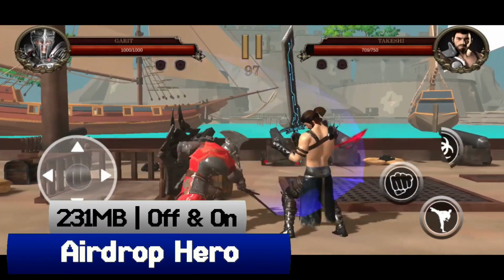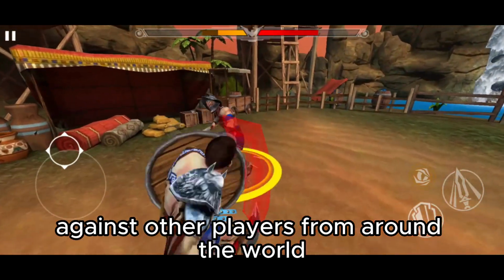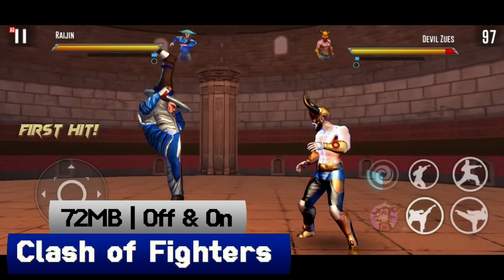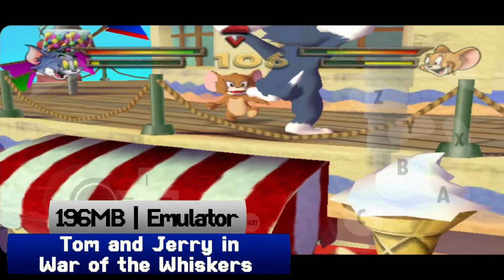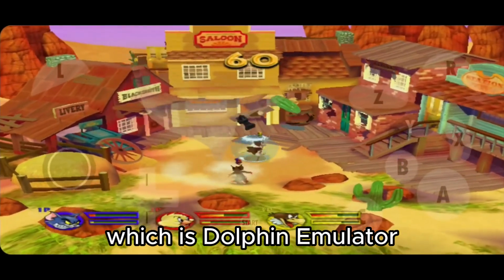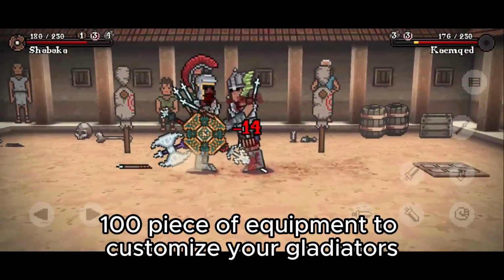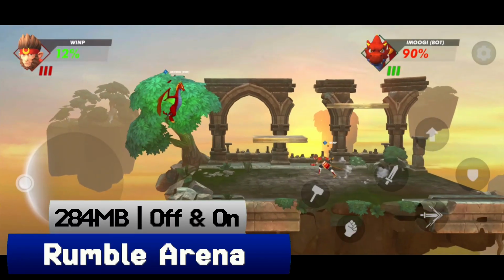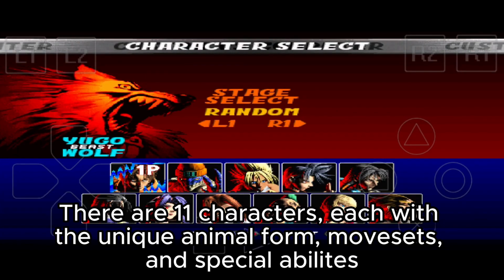Top 10 Best Fighting Games UNDER 1GB for Android iOS 2023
Hi! In this video, I'll be showing you 10 of the best UNDER 1GB Fighting games that you can play on Android and iOS in 2023. I hope you enjoyed these games as much as I did!

Games list:

10.

9.

8.

7.
iOS:

6.

5.

4.

3.
iOS:

2.

1.